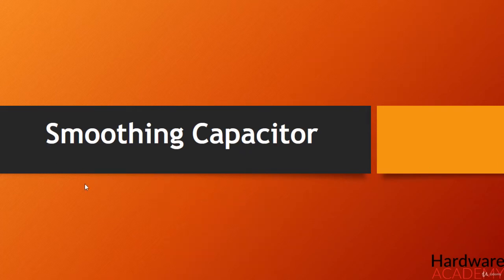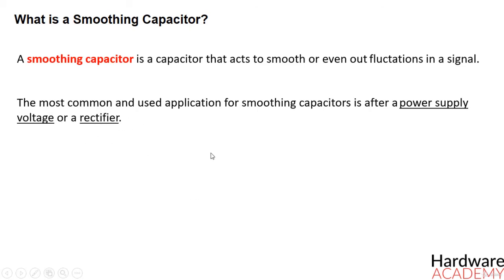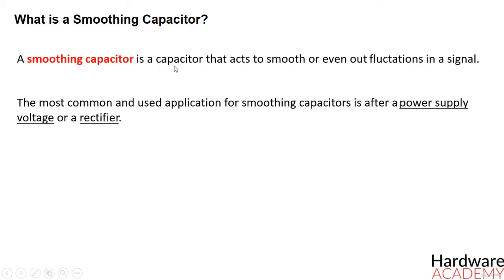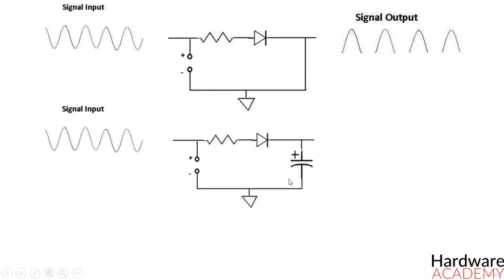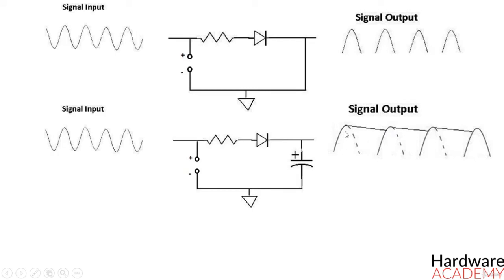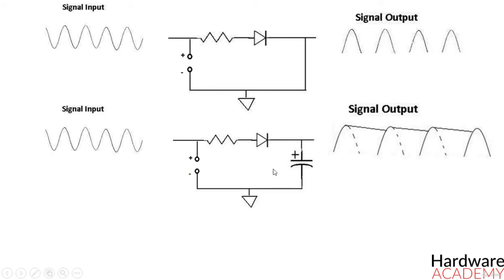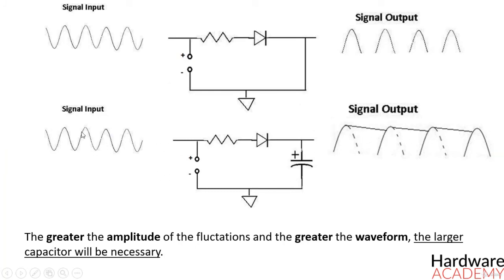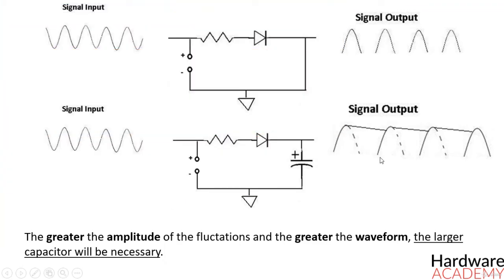52- Smoothing capacitors